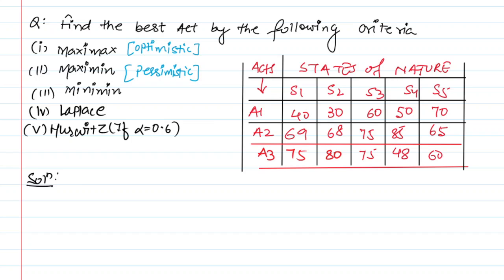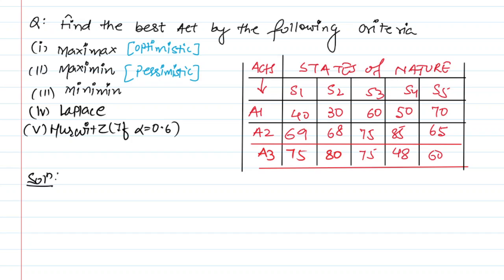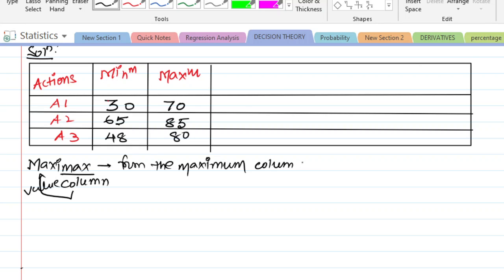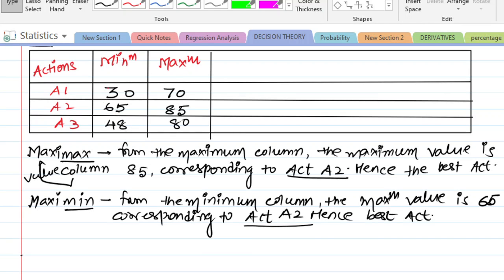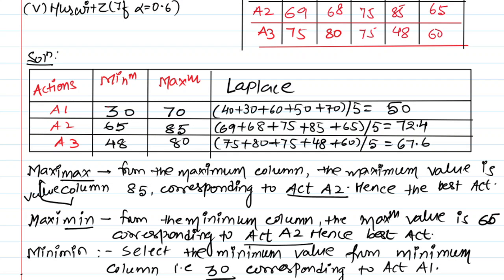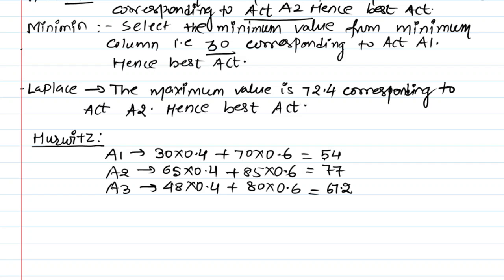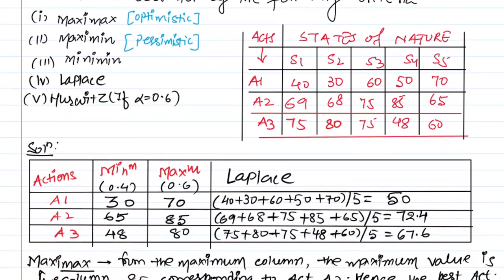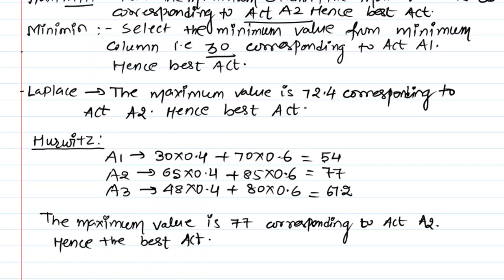Decision Theory Part II